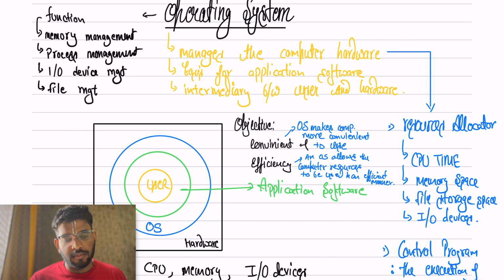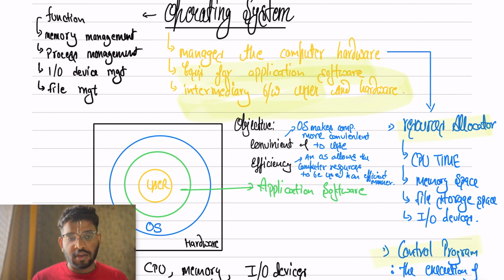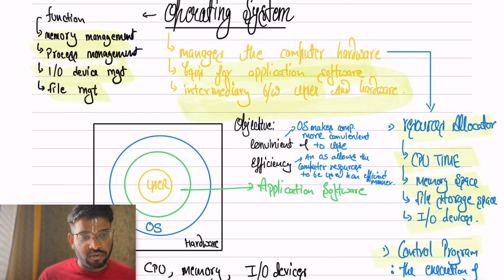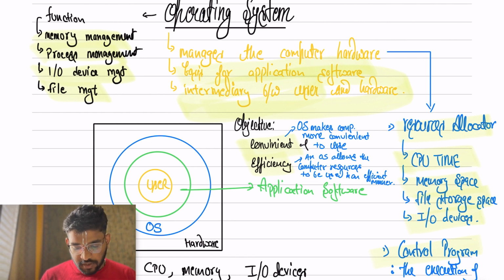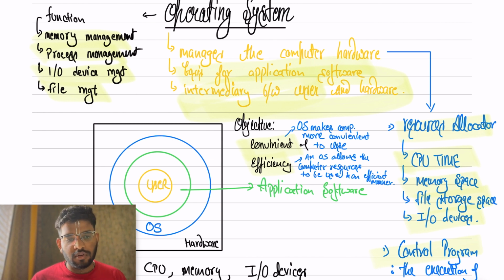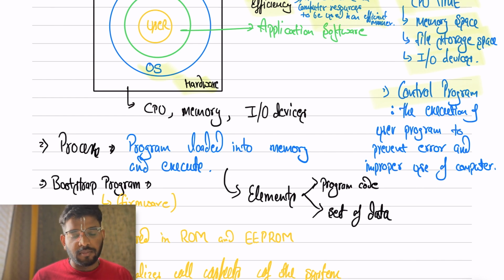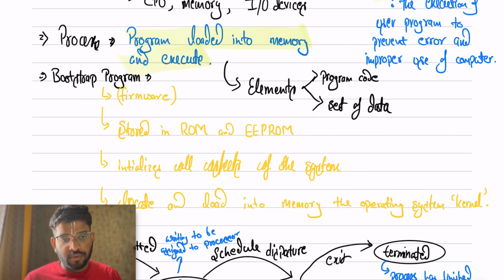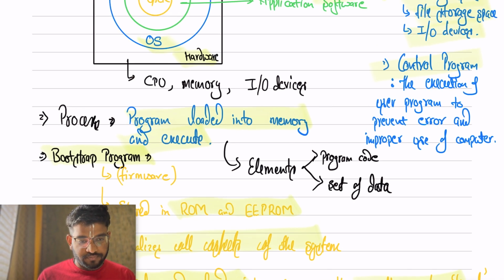Basics Of Operating System